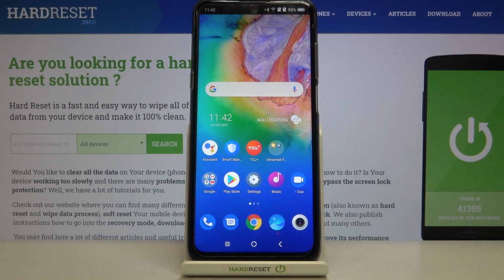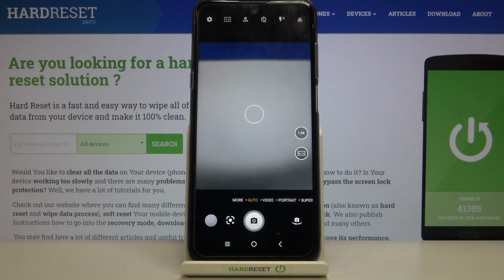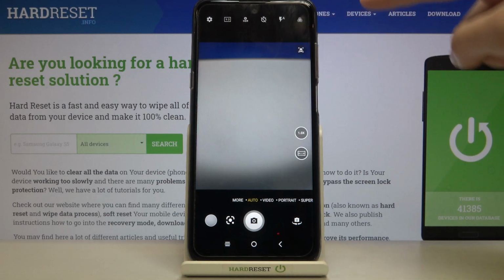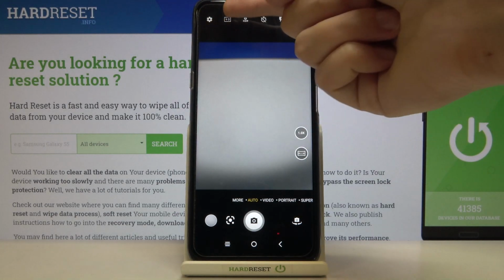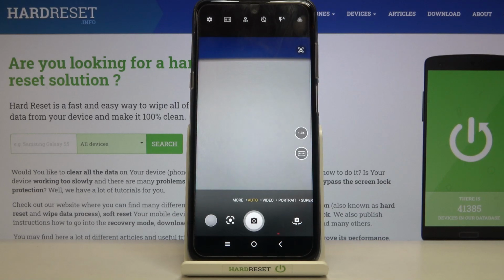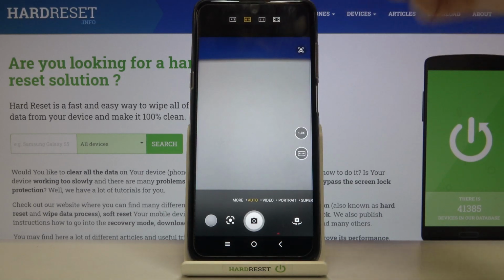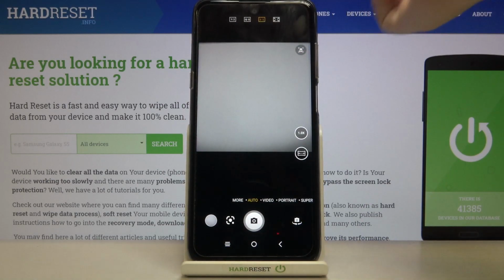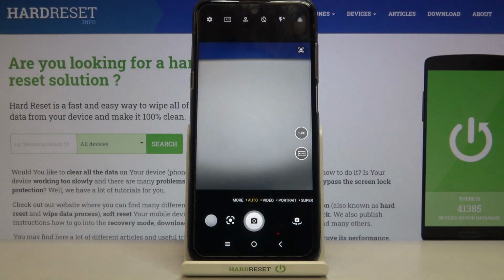TCL 20L and Camera Modes Managing - Adjust Aspect Ratio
Don't turn off this video if you want to properly change photos Aspect Ratio in the TCL 20L Camera Settings. Thus, without using additional programs, you will receive images immediately in the desired format. Don't forget about the likes!

How to Adjust Camera Aspect Ratio in TCL 20L? How to Customize Camera Settings in TCL 20L? How to Customize the camera’s Aspect Ratio in TCL 20L? How to Configure Aspect Ratio in TCL 20L? How to Open Camera Settings in TCL 20L? How to Set Up Camera in TCL 20L? How to Adjust Aspect Ratio in TCL 20L? How to Manage Camera Settings in TCL 20L?